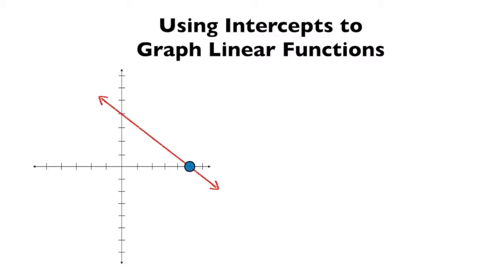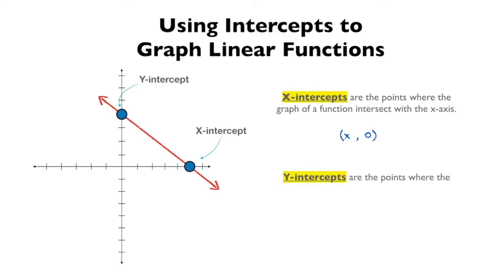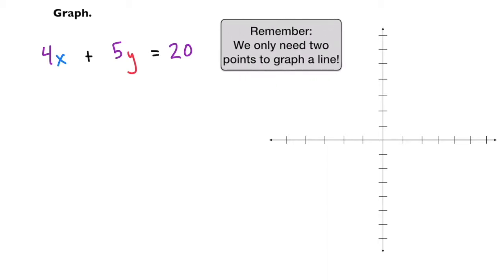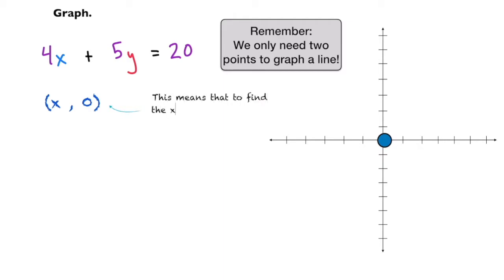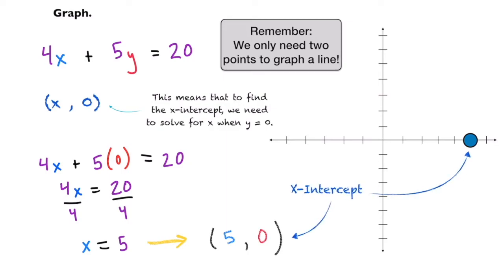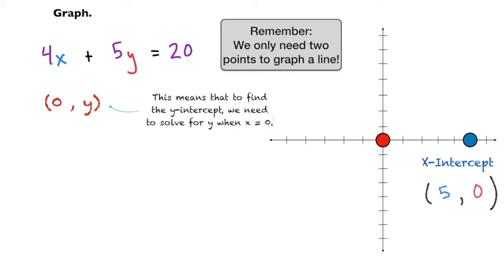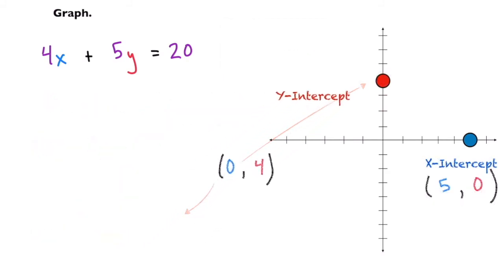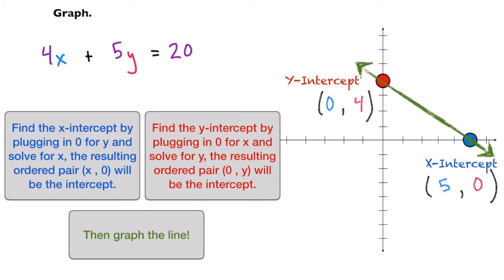Graphing Linear Functions With Intercepts